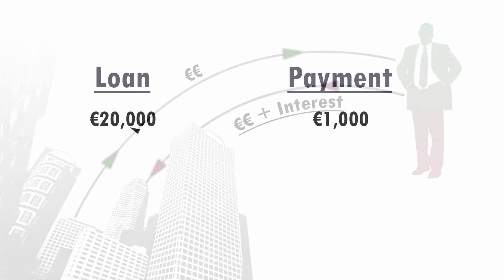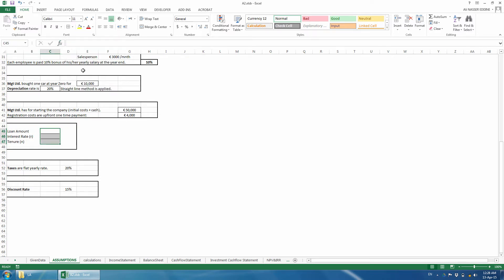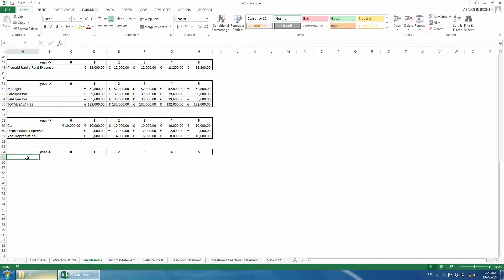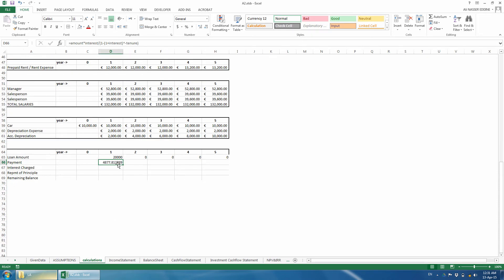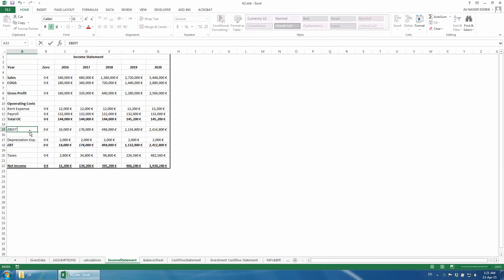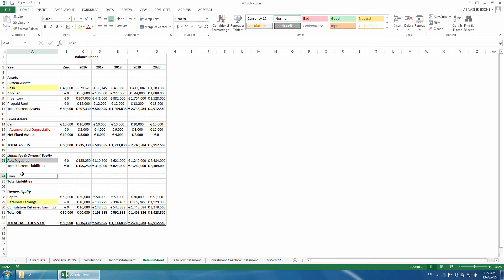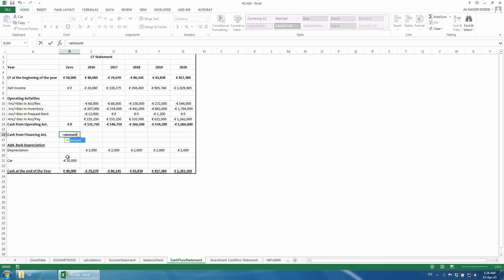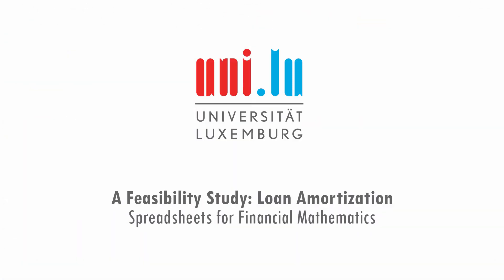A Feasibility Study: Loan Amortization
This tutorial shows how to construct and integrate the loan amortization table into the feasibility study explained before:

Class: Spreadsheets for Financial Mathematics
Program: Bachelor in Management
University of Luxembourg - Spring 2015